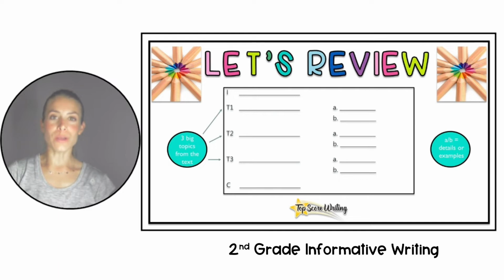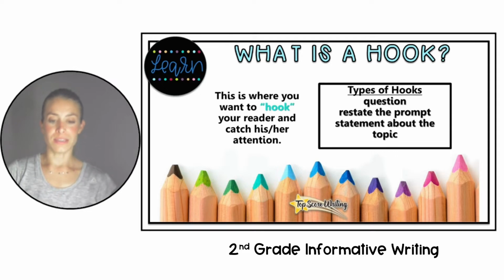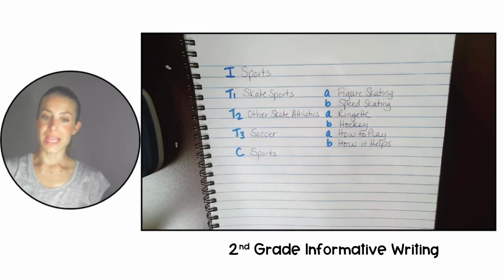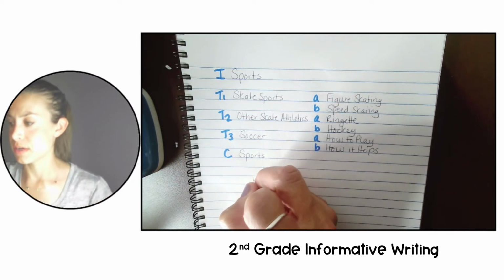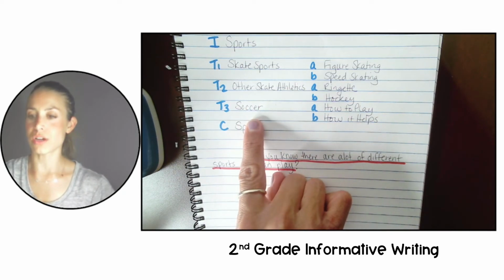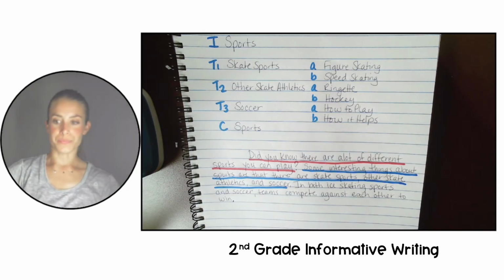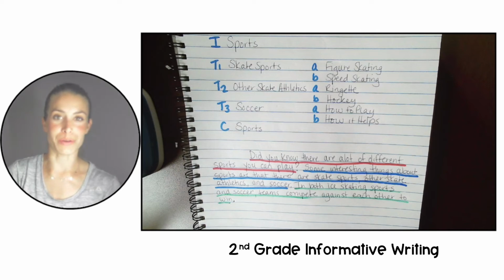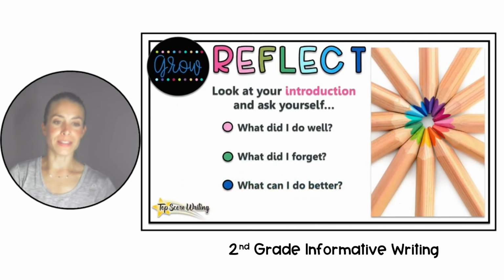2nd Grade Informative Writing Section 2: Lesson 25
🔥 Free Downloads:
Teacher Led Lesson -

Each lesson will have the following:
✔ Animated lessons